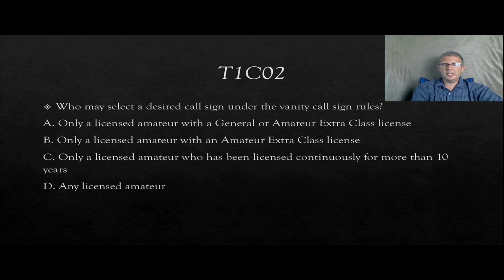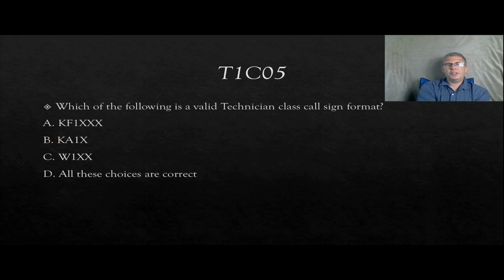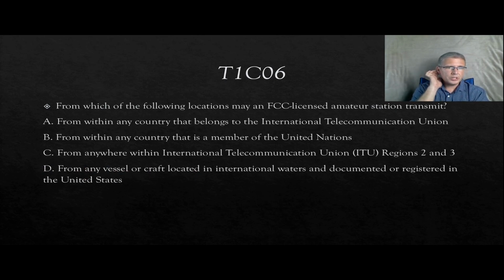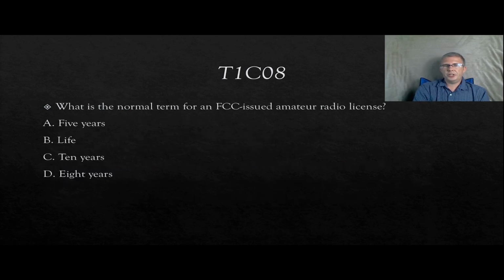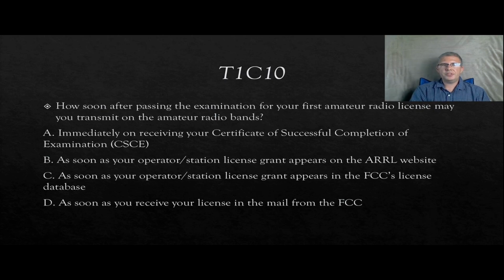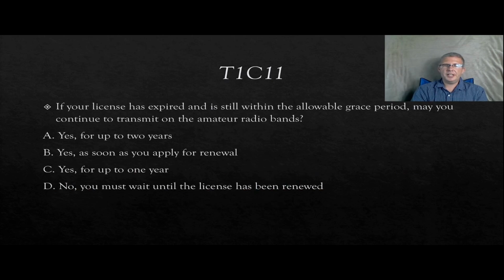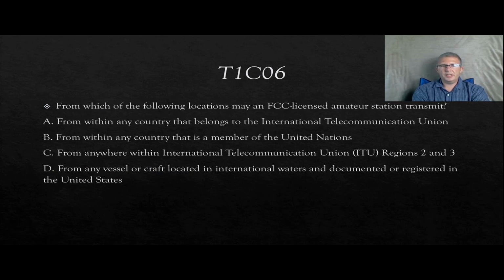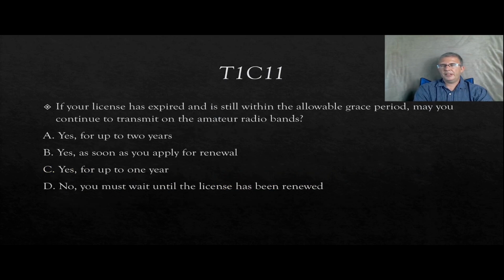(Ham Radio) Technician License Exam 2022-2026 - Section T1 Part C Questions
In this series we are reviewing all the questions of the new Technician license exam for Amateur Radio.  We talk about each of the different questions and answers and some notes and tidbits about what they are going after.  Pass the exam quickly so you can get on the air with Ham Radio!

Mayor's Ham Shack Recommends...
First HT Radio - Baofeng 8 watt BF-F8HP

Chapters

0:00 Introduction & Section Explanation
1:32 Questions and Answers with Explanation
23:20 Questions and Answers Only